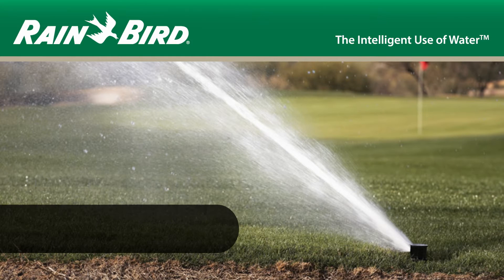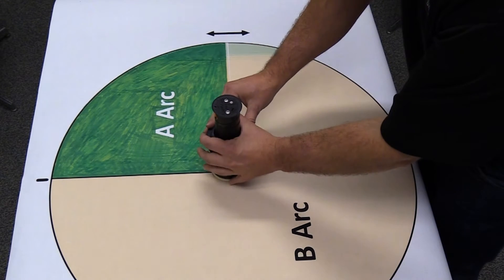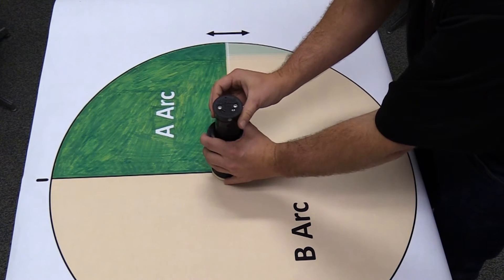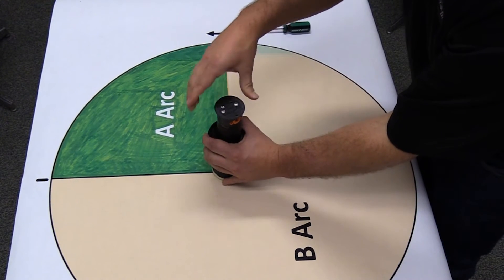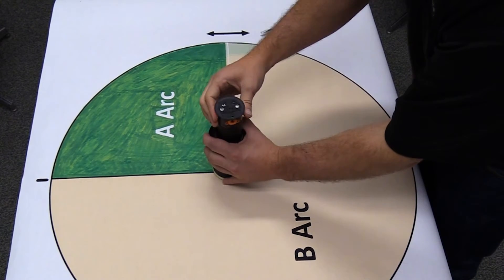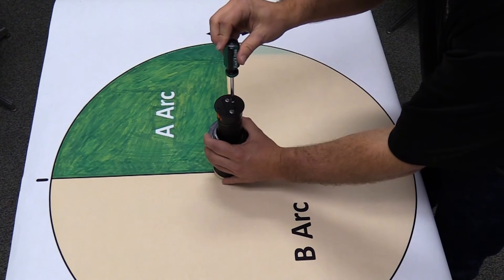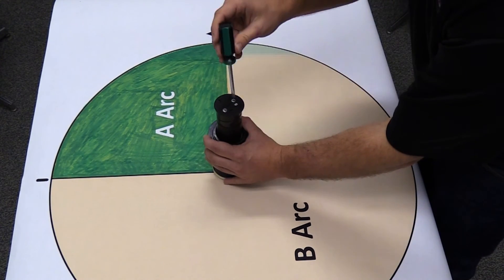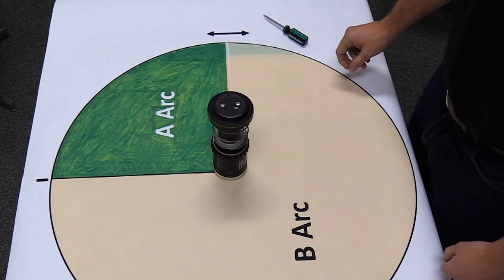Rain Bird 751 Full-Circle / Part-Circle Rotor: Setting A Arc and B Arc